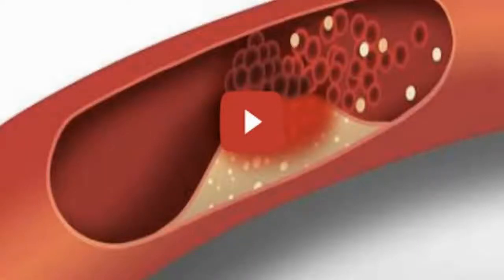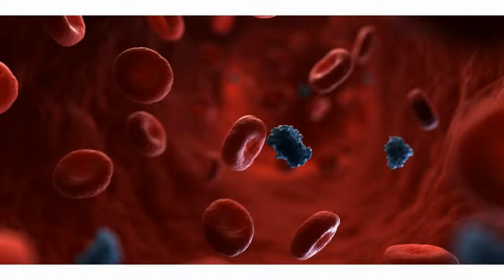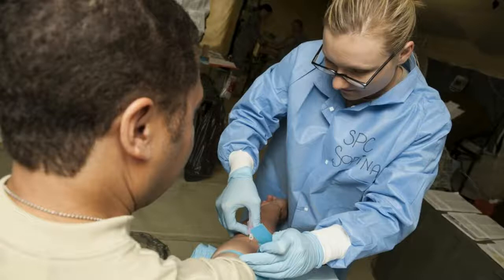Difference Between Fasting and Nonfasting Cholesterol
A total cholesterol test involves one measurement, which combines LDL, or bad, cholesterol and HDL, or good, cholesterol. It is not necessary to fast before a total cholesterol test because the value does not change significantly after eating, according to the Harvard Health Publications.Recent studies have concluded that cholesterol levels in women and men in terms HDL and LDL are not affected much by fasting. But, that does not mean that skipping a meal or two before a cholesterol blood test is not a good idea, especially if triglycerides are problematic for you.New international guidelines eliminate the need to fast Till then we have to believe in fasting lipid profile for assessment and ... be considered synonyms but there is some difference as non-fasting ...Fasting and nonfasting total and HDL cholesterol values were compared, but no significant difference between fasting and nonfasting HDL cholesterol results ...I heard that fasting will no longer be required before a cholesterol test. Will the results still be as accurate? DEAR READER: ...Highest versus lowest tertile of nonfasting total cholesterol, detect statistically significant differences between fasting and nonfasting values. If you have just eaten then the levels of sugar and cholesterol are ... I just want to ask the difference between fasting and non-fasting blood tests.A 2012 study showed that there was, indeed, minimal difference between a fasting and non-fasting cholesterol blood test...